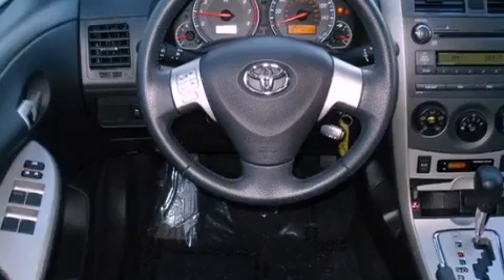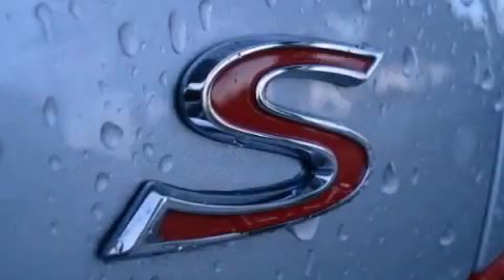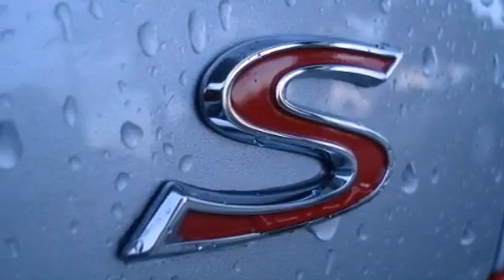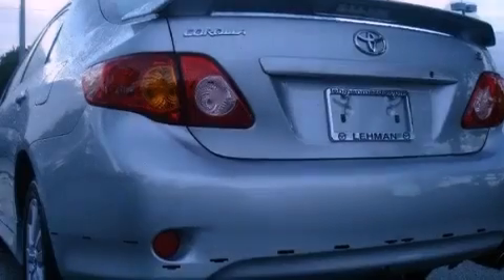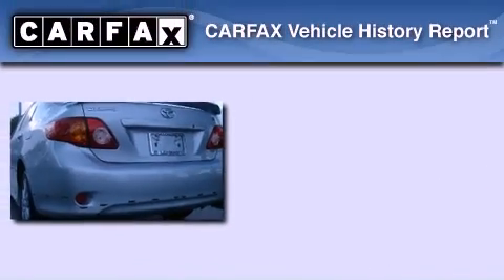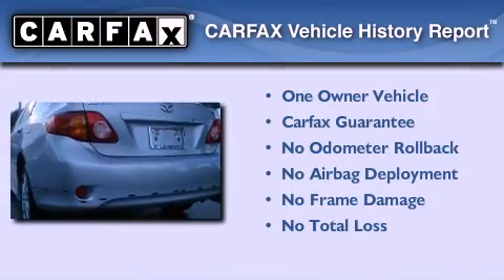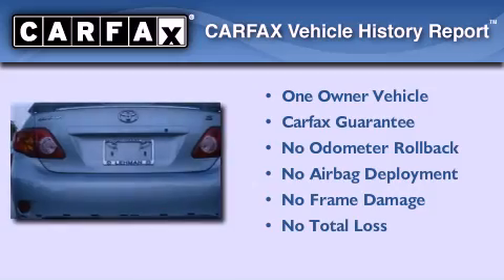2010 Toyota Corolla Miami FL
Year : 2010
 Make : Toyota
 Model : Corolla
 Engine : gas i4 1.8l/110
 Trans . : automatic
 Exterior : silver
 Miles : 14,180
 Interior : black

 Lehman Mazda

 2010 Toyota Corolla Miami FL